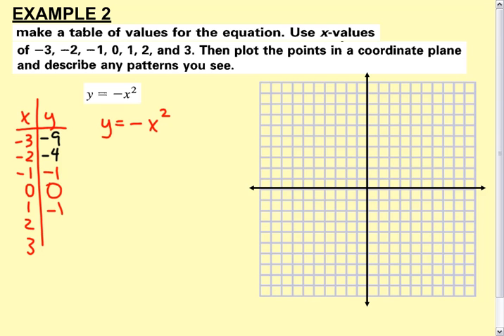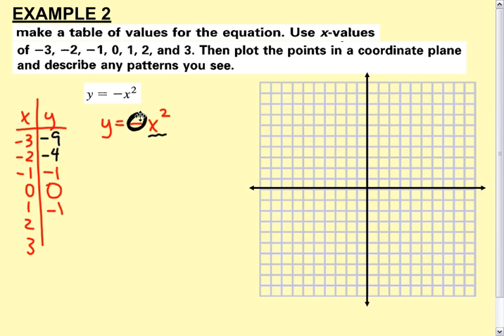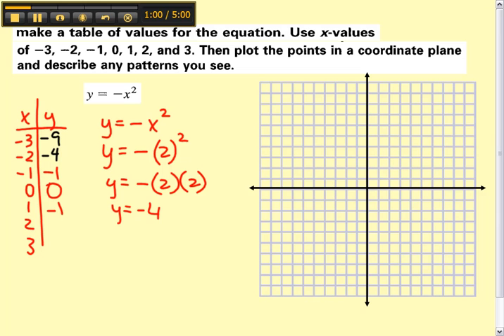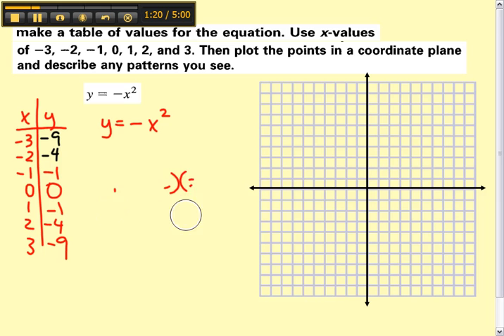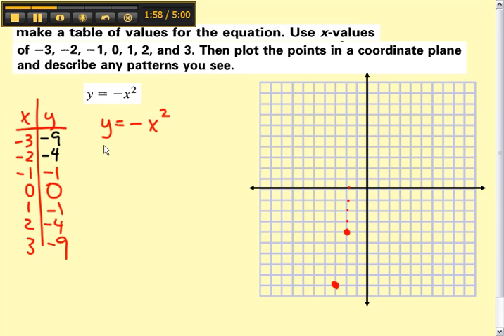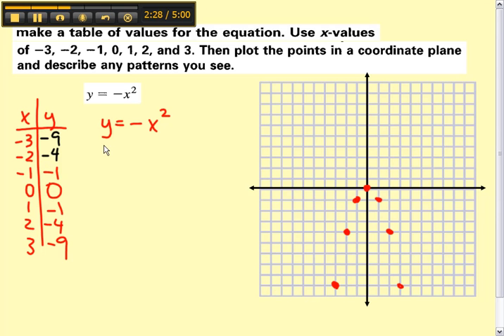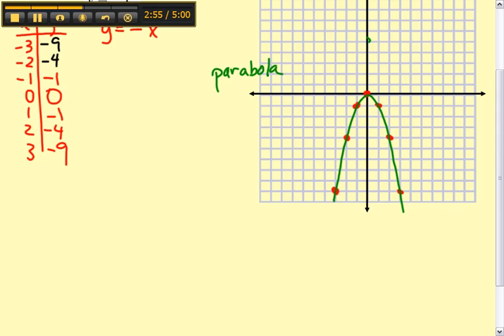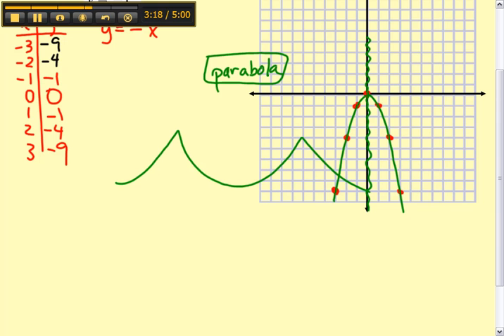Math 6, 10.7.2b